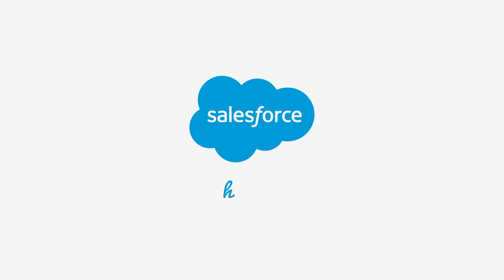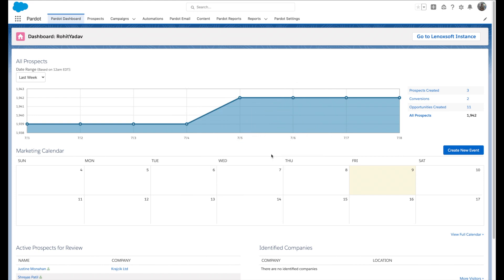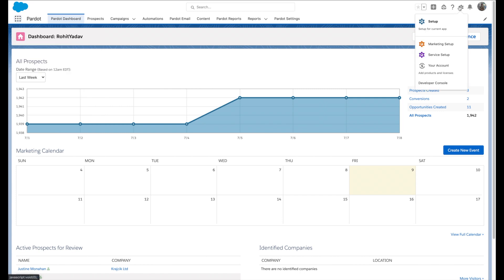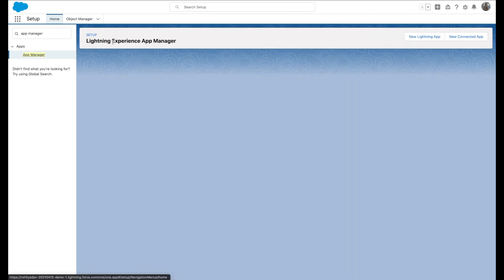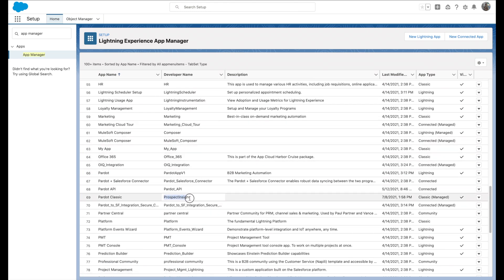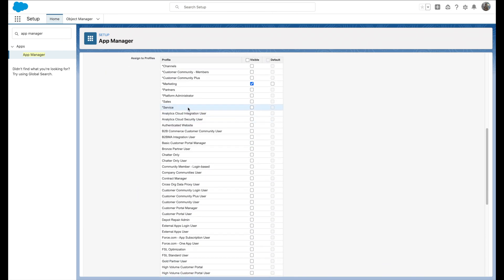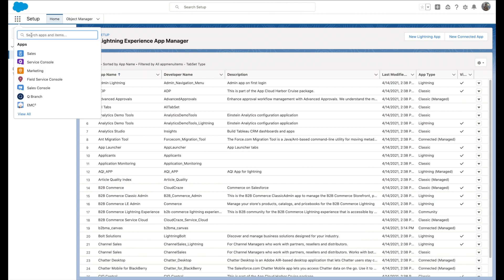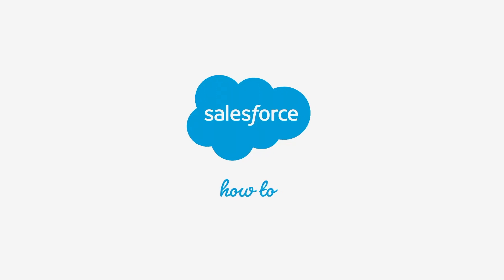How to Remove Pardot Classic App | Salesforce Pardot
Watch this video to learn how to remove Pardot Classic App from your Salesforce Org.
Knowledge Article: Remove the Pardot Classic App